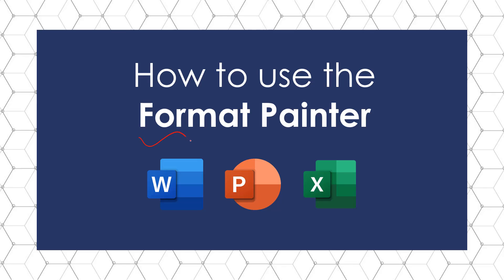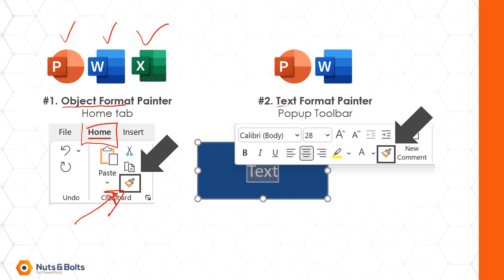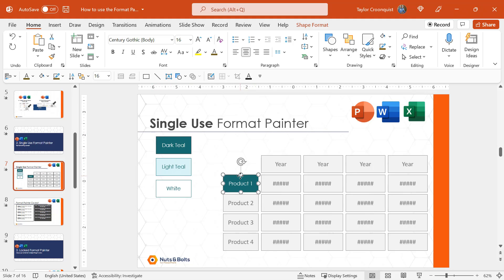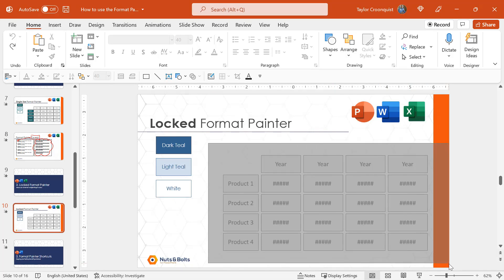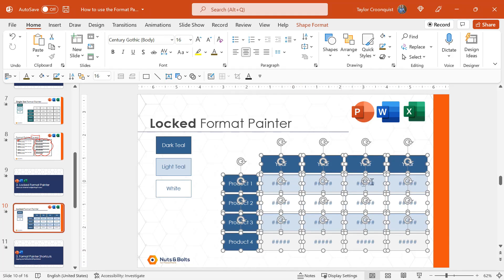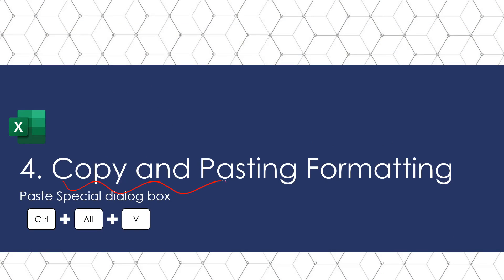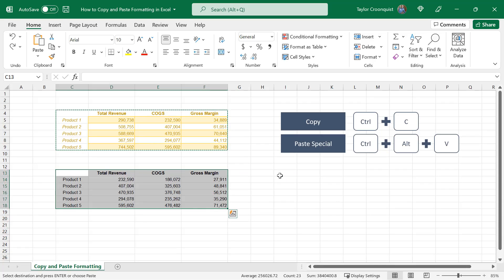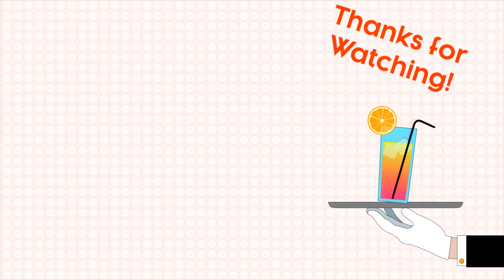How to use the Format Painter (to save a TON of time)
In this video, you will learn how to use the Format Painter to copy and paste formatting in the Microsoft Office Suite. As formatting content can consume 40% or more of your time in Word, Excel, and PowerPoint, the Format Painter is your best friend for saving time.

0:00 Format Painter intro
1:12 Where is the Format Painter?
2:14 Single use Format Painter
3:10 Format Painter caveat
3:52 Locking the Format Painter
5:28 Format Painter shortcuts
7:03 Copying and Pasting formatting in Excel
8:46 Review of topics

To learn more about the format painter (and to use it), check out my blog post